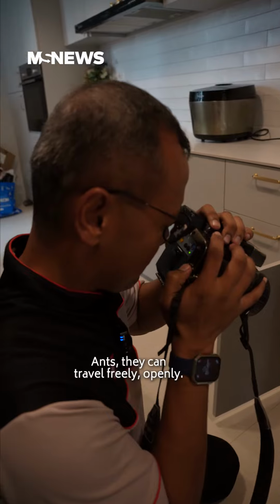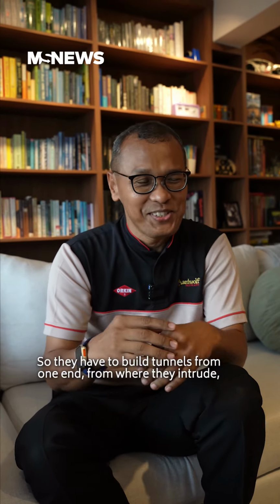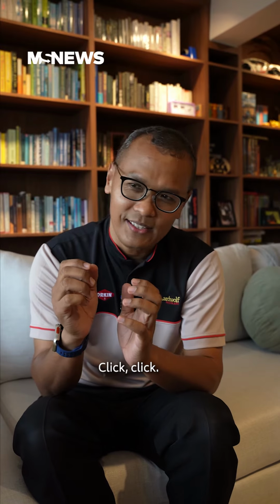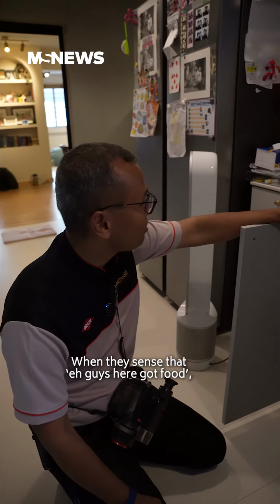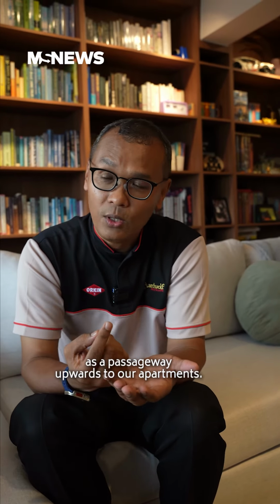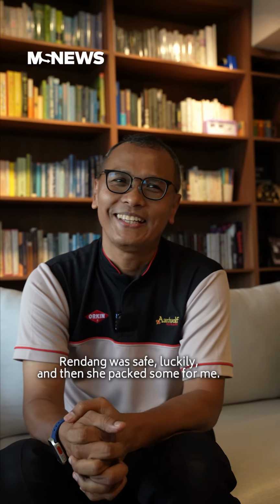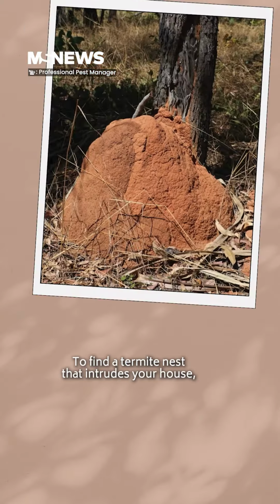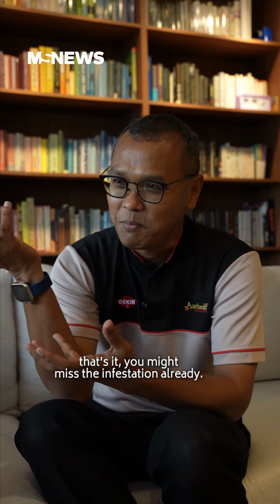An expert answers questions about termites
The clicking noises will haunt me in my dreams...